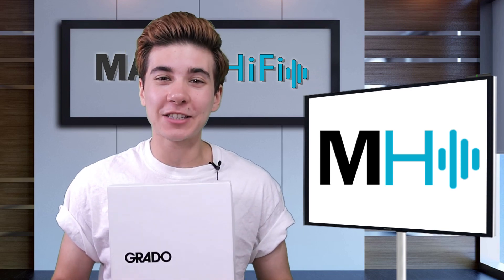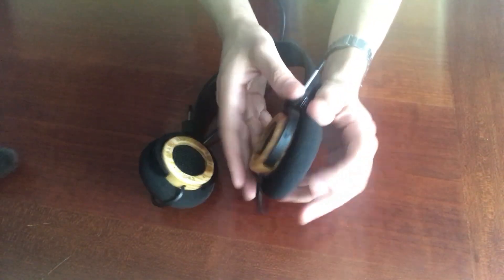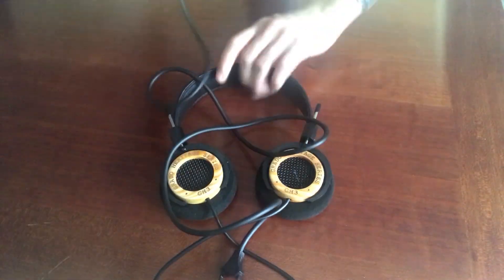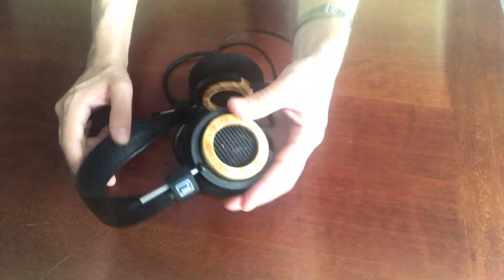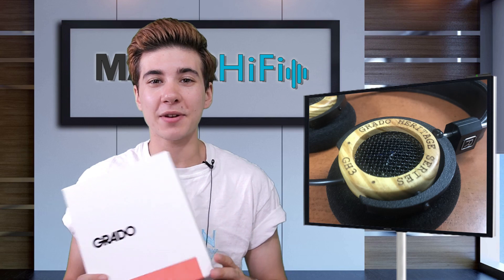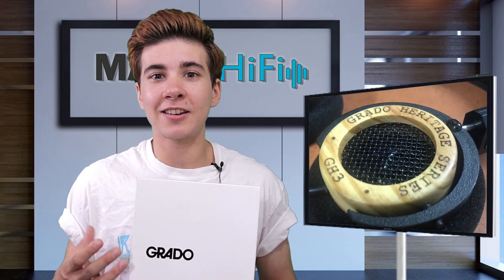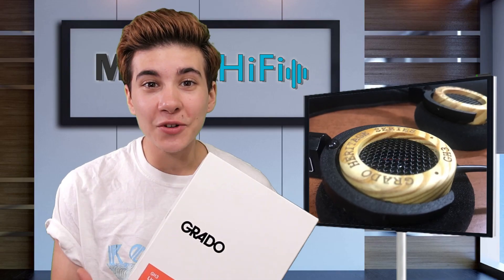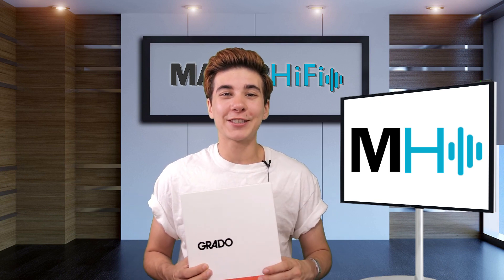Grado Heritage Series - Grado GH3 Review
And for a comparison to the Grado GH4, check out this comparison review: